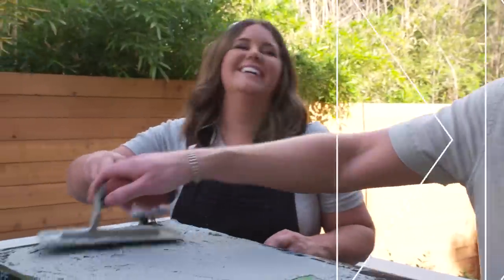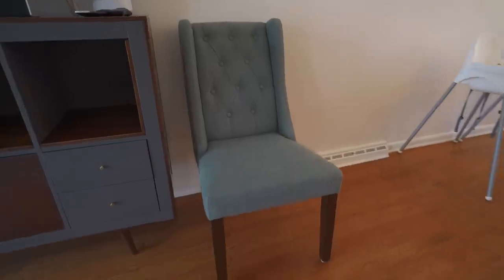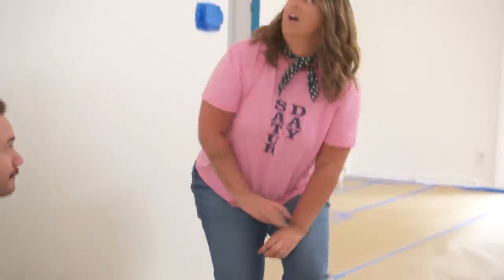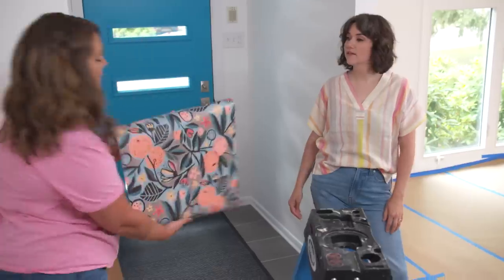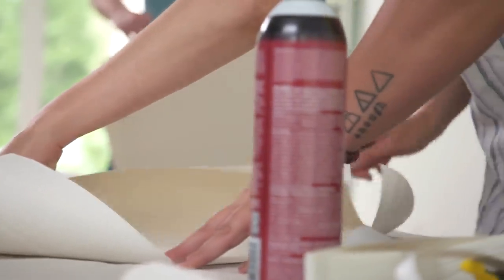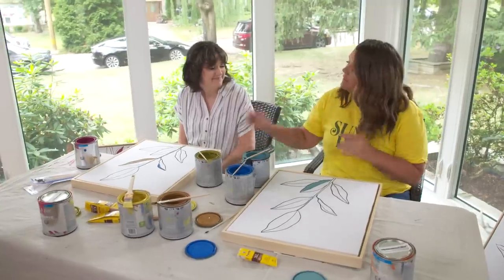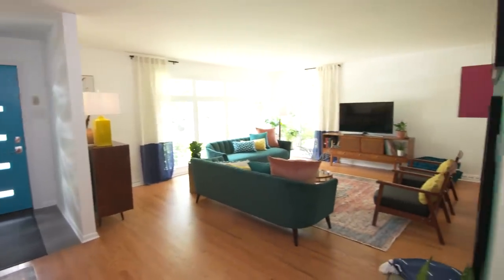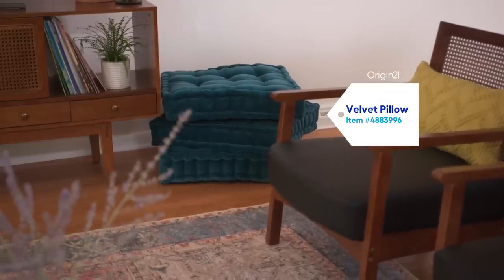The Weekender: “The Mid-Century Modern Living Room” (Season 5, Episode 7)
In this episode, designer and host, Monica Mangin, is in the suburbs of Philadelphia to help homeowners, Shana and Ian, makeover their living room and dining room into a stunning mid-century modern space all without the use of power tools.

All the products in this episode are from Lowe’s.